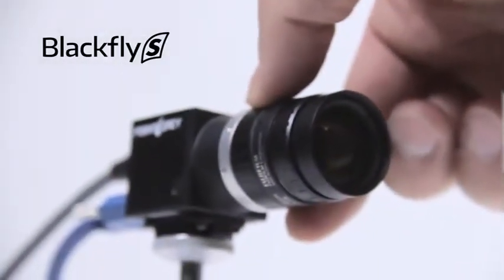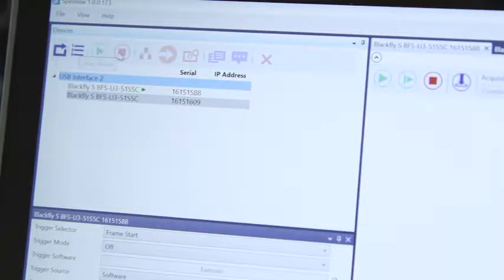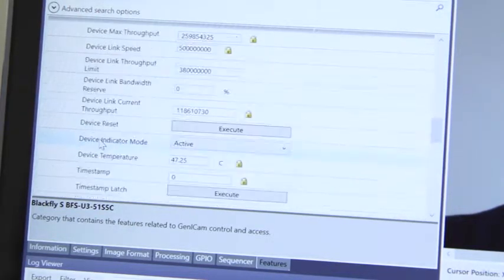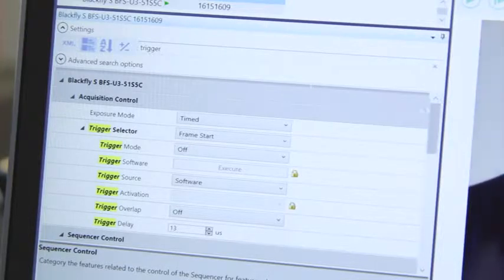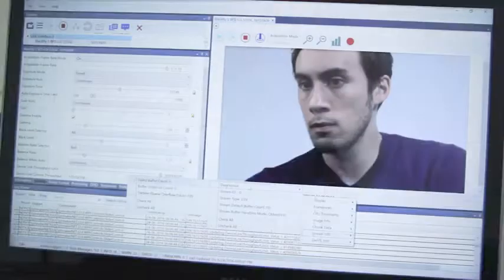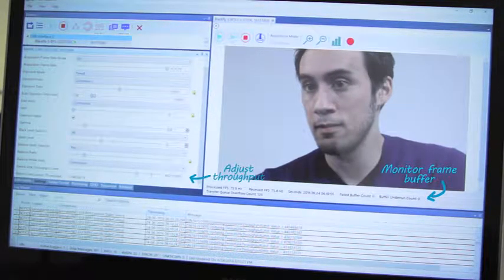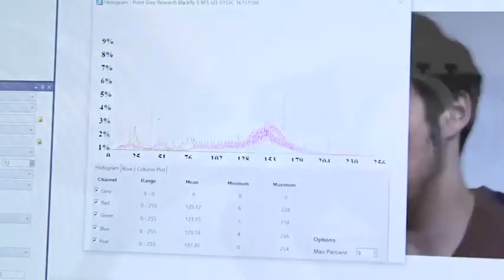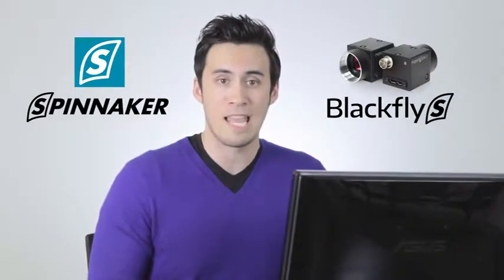Tutorial sofware gratuito Spinnaker SDK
Introduzione funzionalità del software gratuito Spinnaker SDK di FLIR Point - Grey.
L' interfaccia utente grafica di SpinView (GUI), parte del kit di sviluppo software Spinnaker Software Development Kit, offre un set completo di strumenti che consentono di sperimentare appieno la telecamera Blackfly S ad alte prestazioni. Grazie al suo potente motore basato su Genicam3 XML, gli utenti hanno accesso rapido alle funzioni della telecamera, a strumenti diagnostici robusti, a spazi di lavoro personalizzati e molto altro ancora.